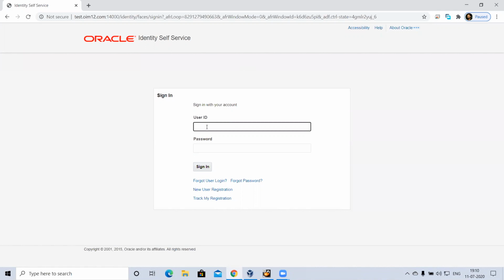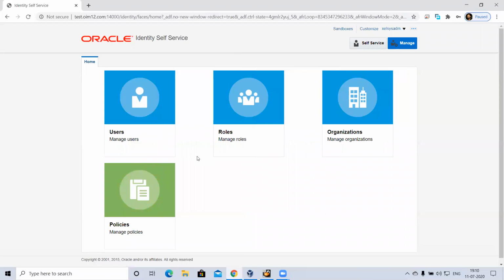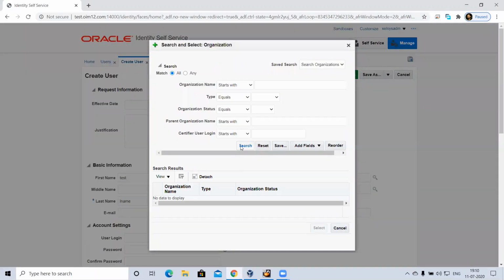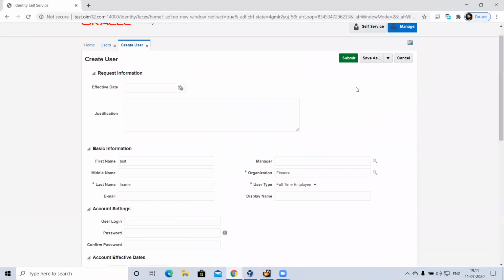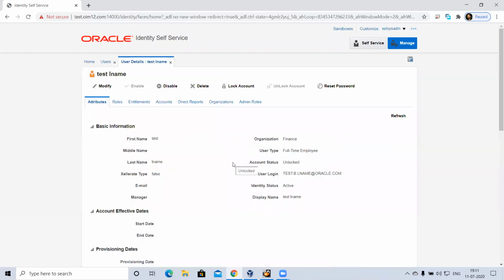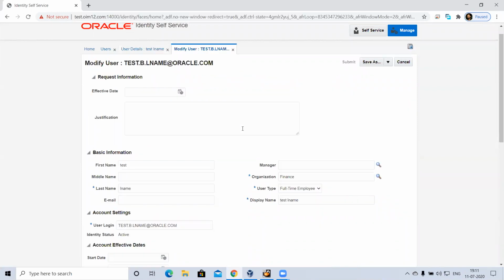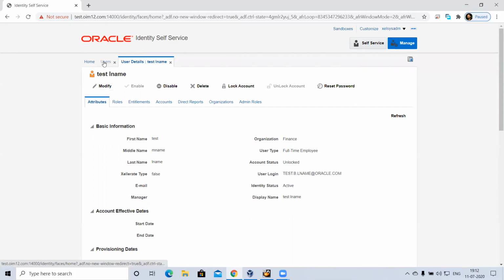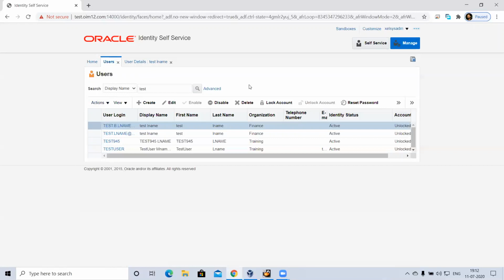How to Create User in OIM | Create User in OIM Using Self Service Console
This video demonstrates how to create user in OIM using Self Service Console